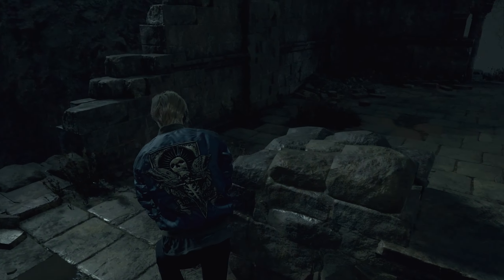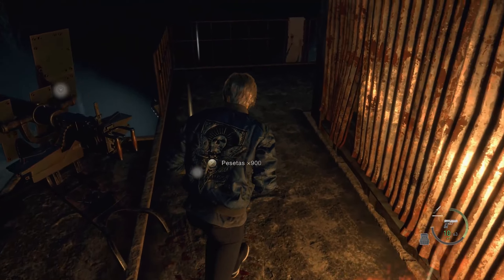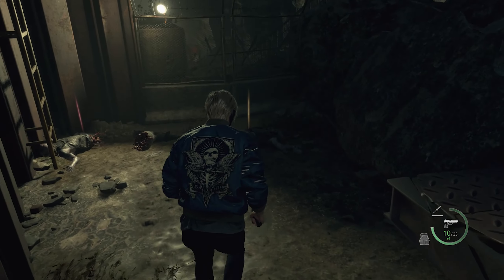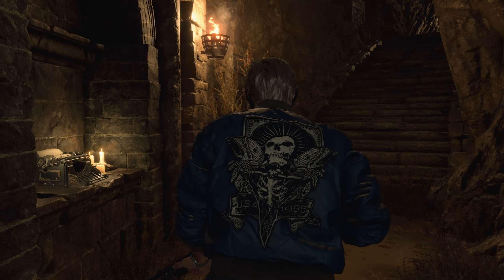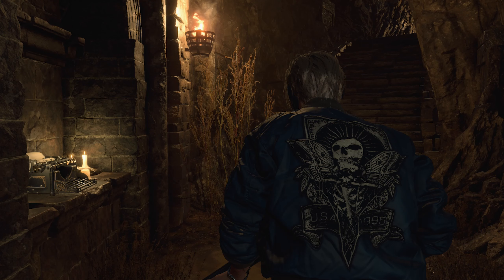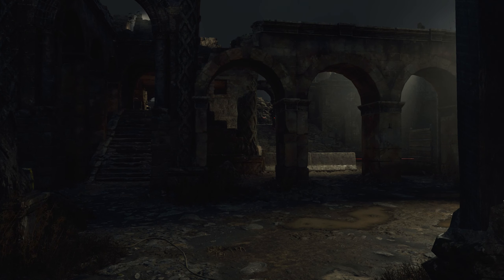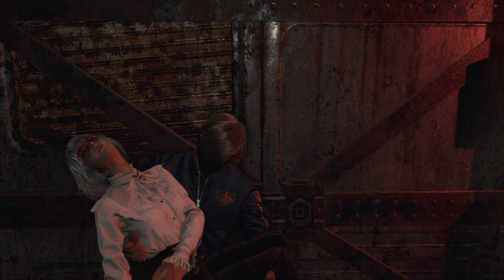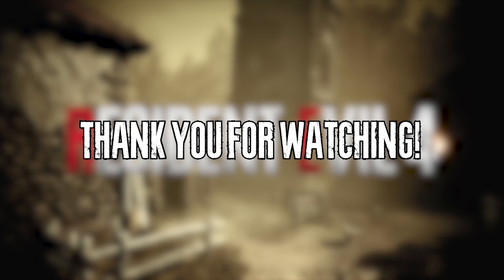Resident Evil 4 - Chapter 15 S+ Guide - All Difficulties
How to beat Chapter 15 in Resident Evil 4 to get S+ on all difficulties, including professional.